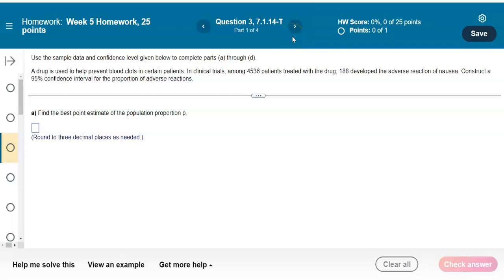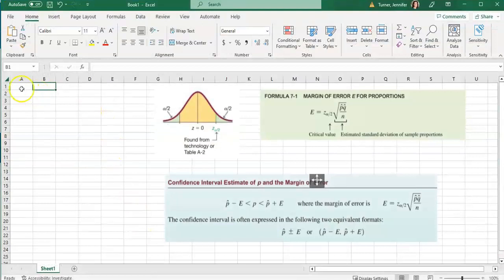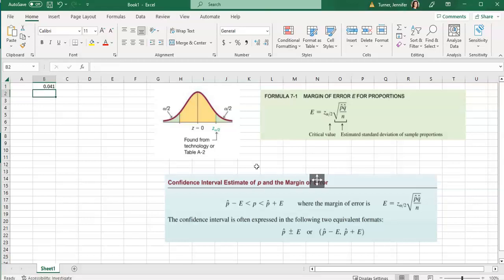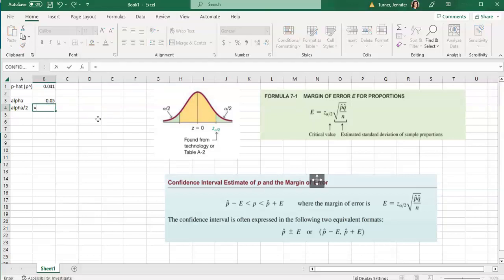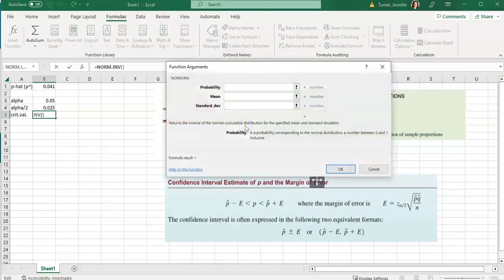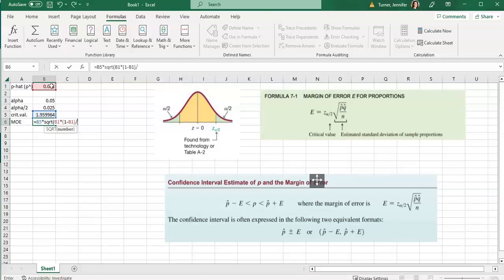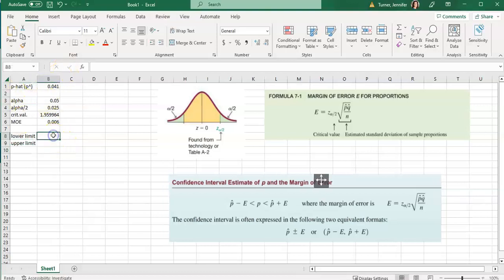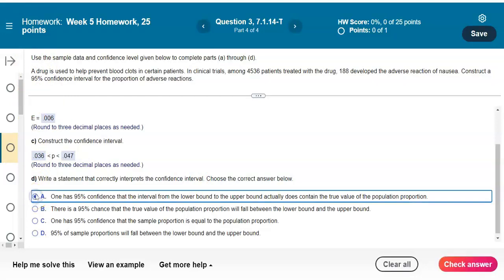Confidence Interval for Single Proportion using Excel